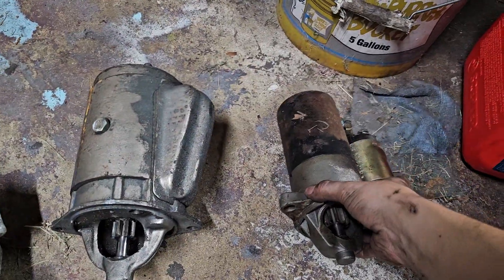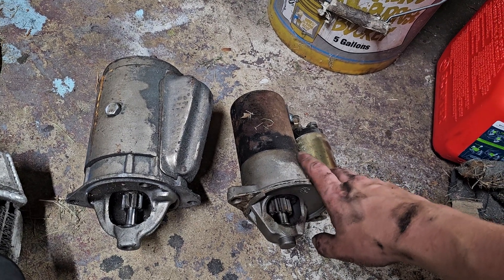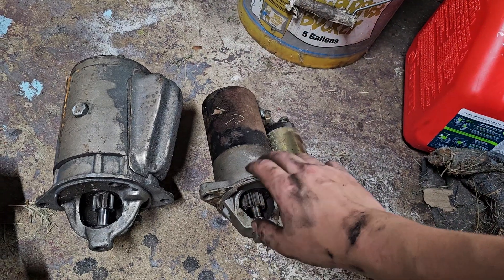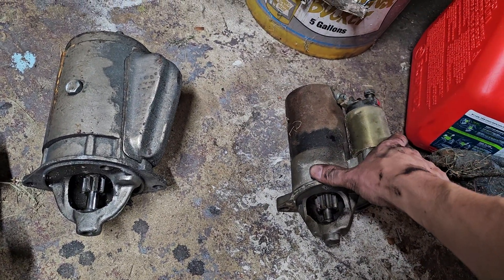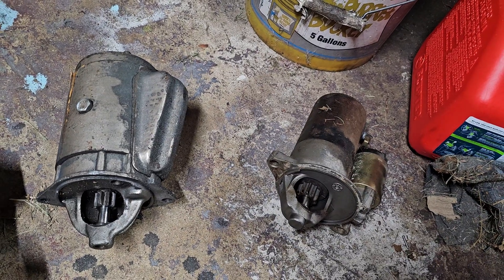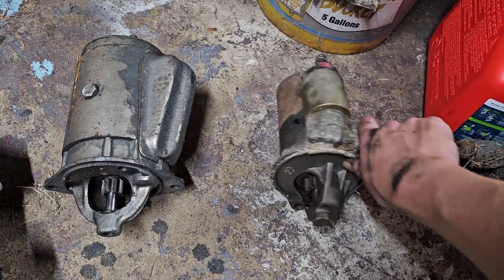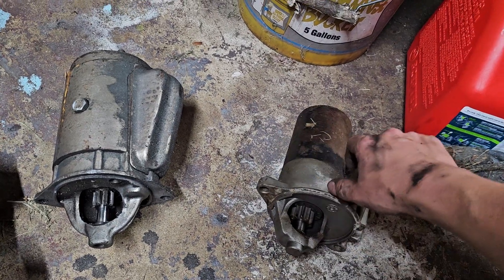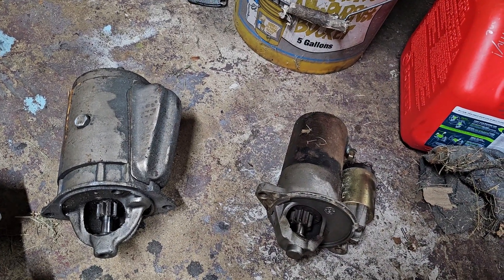Foxbody Weight savings with added benefits? Yes please